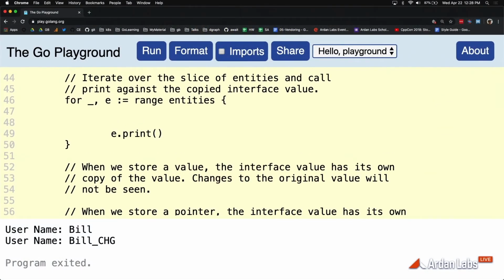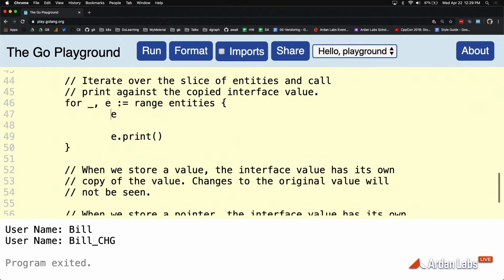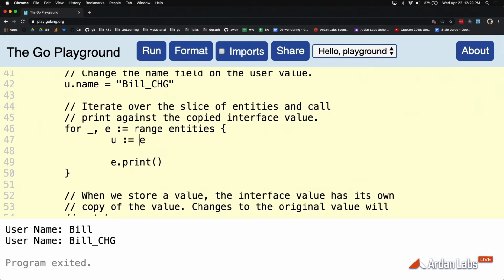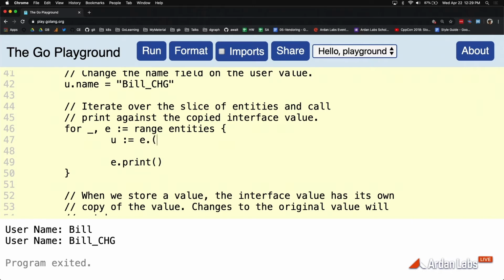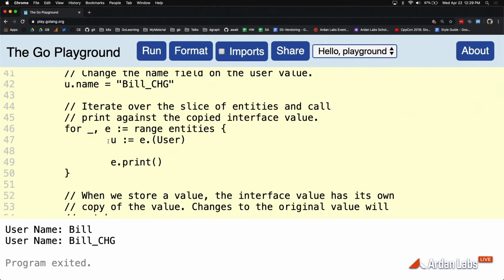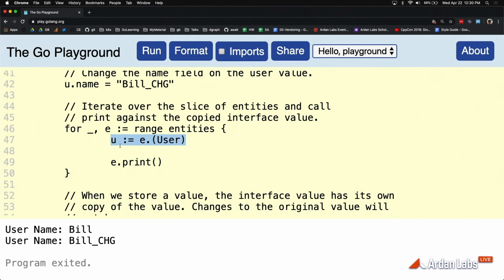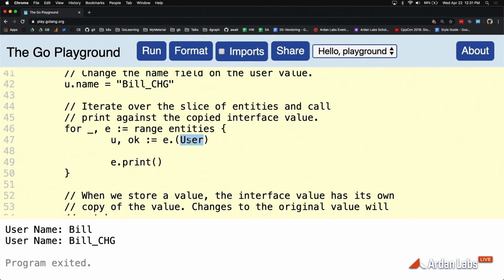Go Syntax - Type Assertions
A type assertion is a method for extracting concrete data from our interface.

Remember, an interface is a layer of decoupling based not on what the concrete data is but what the data can do. There are times you may need to extract some of that data that is stored inside your interface. Go gives you the ability to pull a copy of the concrete data by asking for it. Let's explore this concept and use cases.